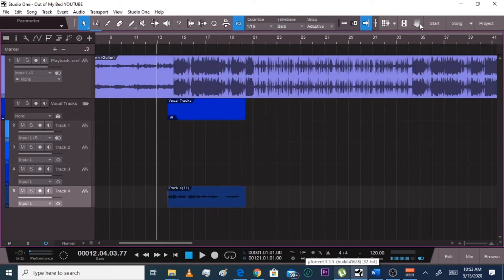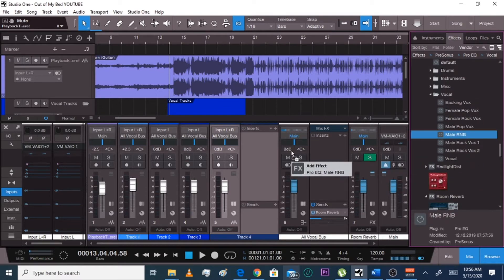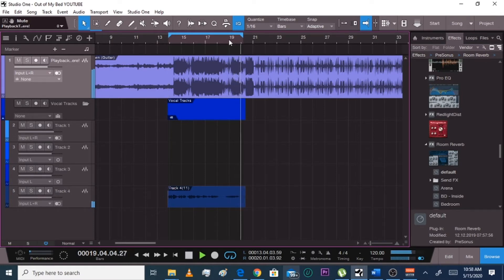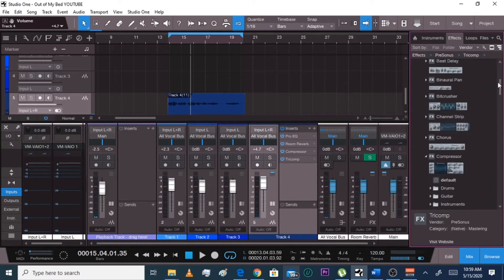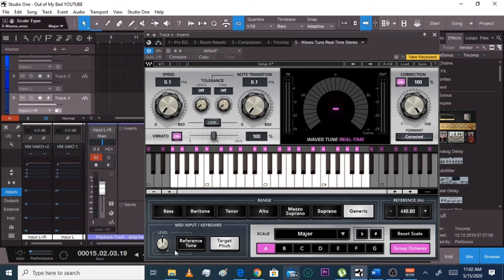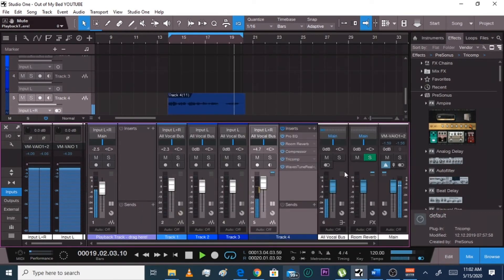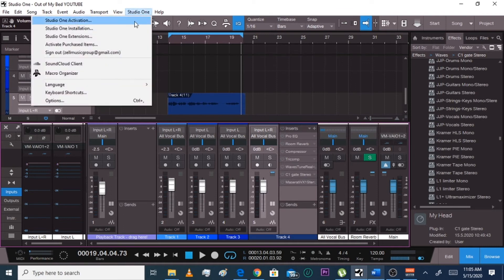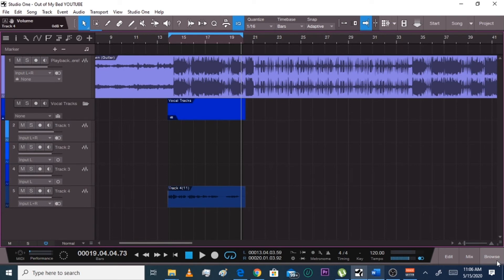Presonus Tutorial | How I mix male vocals: Studio One 4 Professional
Watch how I mix male vocals in Studio One Professional. I used a few Waves but I show you how to use the stock as well. This is an easy and quick way to mix your vocals.